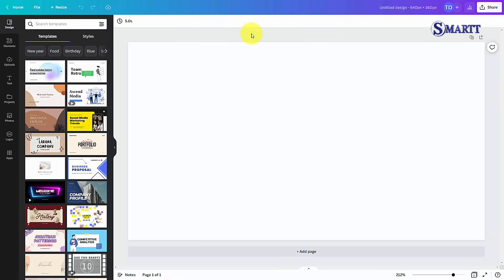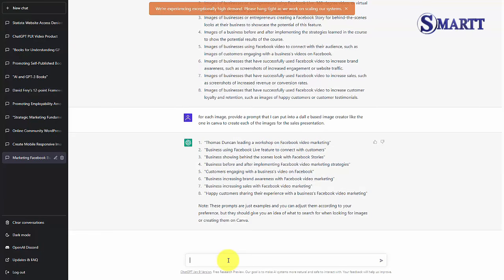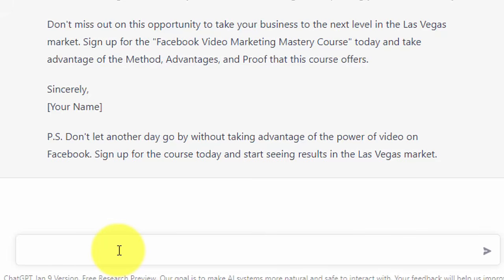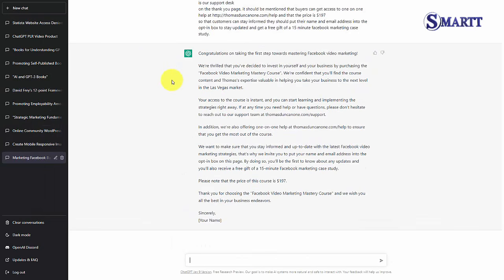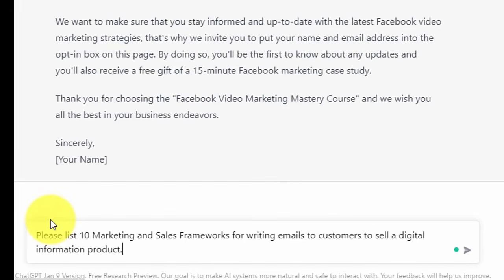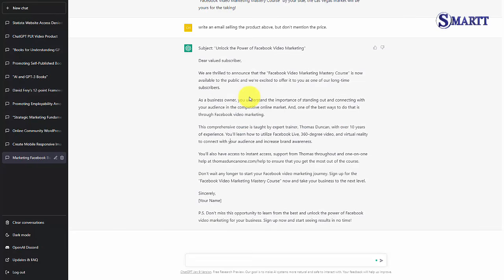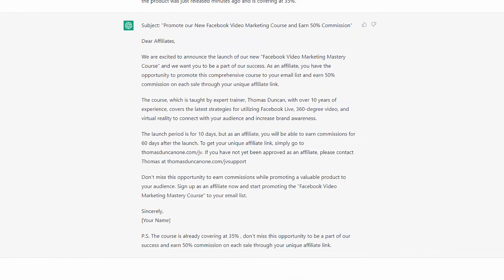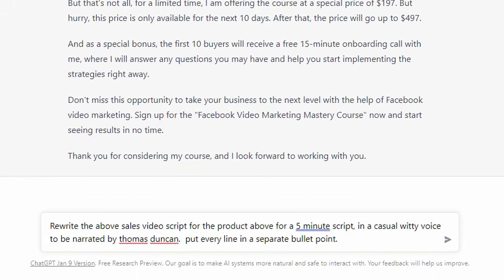How to Use ChatGPT to Write Better Headlines & Subheadlines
Welcome to the ChatGPT Tutorial Masterclass! In this introductory lesson, you'll learn the fundamentals of ChatGPT, how it works, and how you can use AI to improve productivity, content creation, business growth, learning, and everyday tasks.

Part 7 Canva Text to Image for ChatGPT Sales Presentation
Part 8 Use ChatGPT to Write Headlines and Sub Headlines
Part 9 ChatGPT Thank You Page Script
Part 10 Launch E-Mails to Customers
Part 12 0012 - ChatGPT Script for a Sales Video

ChatGPT Basics – Prompt Templates

Proven Prompt Templates You Can Copy & Reuse

🔧 What Are Prompt Templates?

Prompt templates are reusable patterns of instructions that help you generate consistent, high-quality results from ChatGPT — without starting from scratch each time.
A good prompt template includes:

A defined role or tone
A clear task
Optional input variables (e.g., [topic], [goal])
A specific output format

Let’s go straight into real examples 👇

✍️ 1. Content Creation Templates

📝 Blog Post Outline

Prompt:
“You are a content strategist. Create a blog post outline for the topic: [Insert Topic]. Use H2 and H3 structure.”

🧠 Blog Introduction (Conversational Tone)
Prompt:

“Write a friendly blog intro for: [Topic]. Start with a question and make it engaging for beginners.”

📣 Product Description

Prompt:
“Act as a copywriter. Write a product description for: [Product Name]. Highlight key features, benefits, and include a short CTA at the end.”

📱 Instagram Caption
Prompt:
“Write a short Instagram caption for: [Topic]. Keep it under 150 characters, add 2 emojis, and include a casual tone.”

📈 2. Marketing & Sales Templates

Prompt:
“You are a digital marketer. List 5 lead magnet ideas for a business selling [Product/Service] to [Target Audience].”

📧 Cold Email
Prompt:
“Act as a B2B sales expert. Write a cold email to a potential client for [Product/Service]. Make it personalized, benefit-driven, and under 100 words.”

🛒 Upsell Offer
Prompt:
“You’re an ecommerce copywriter. Create a one-paragraph upsell offer for customers who just bought [Product]. Add urgency and value.”

🎓 3. Educational & Learning Templates

🎓 Explain Like I’m 5
Prompt:
“Explain [Concept] to a 5-year-old. Use very simple words and a relatable analogy.”

💡 Teach Me Step-by-Step
Prompt:
“You are a teacher. Teach me how to do [Task], step-by-step. Write each step clearly in a numbered list.”

📚 Quiz Generator
Prompt:
“You are an educator. Create a 5-question multiple choice quiz about [Topic], with correct answers marked.”

💼 4. Business & Productivity Templates

📊 SWOT Analysis
Prompt:
“Do a SWOT analysis for [Company/Product/Idea]. Use a table with Strengths, Weaknesses, Opportunities, and Threats.”

🧭 Mission Statement Generator
Prompt:
“Help me write a mission statement for a company that does [Business Type] and targets [Audience]. Keep it under 30 words.”

📅 Weekly Planner
Prompt:
“Act as a productivity coach. Help me create a weekly plan for completing these tasks: [Insert Tasks]. Divide them by days and include 3 daily priorities.”

💬 5. Communication Templates

📢 Announcement Post
Prompt:
“Write an announcement post for [Event/Product/Launch] on social media. Make it exciting, use plain English, and end with a call to action.”

🙏 Apology Letter
Prompt:
“You are a customer support rep. Write a professional apology email to a client about a delivery delay. Be polite and solution-oriented.”

💬 Chat Response Template
Prompt:
“Act as live chat support. Respond to this customer message in a helpful, friendly tone: [Insert Message].”

🧪 Bonus: Template with Variables You Can Edit

Prompt Template:
“You are a [Role]. Write a [Type of Content] about [Topic] targeting [Audience] with a [Tone] tone. Keep it under [Word Count] and include [Special Instruction].”

Example Input:
Role: SEO expert
Type: Blog intro
Topic: AI tools for content creation
Audience: Small business owners
Tone: Friendly
Word Count: 100
Special Instruction: Start with a question

Resulting Prompt:
“You are an SEO expert. Write a blog intro about AI tools for content creation targeting small business owners with a friendly tone. Keep it under 100 words and start with a question.”